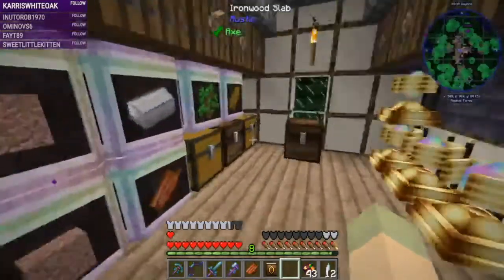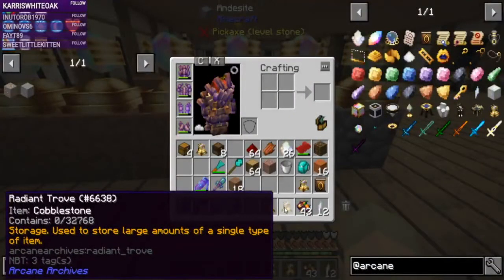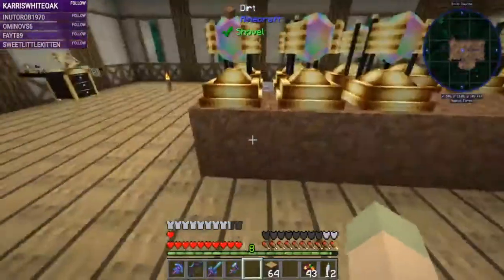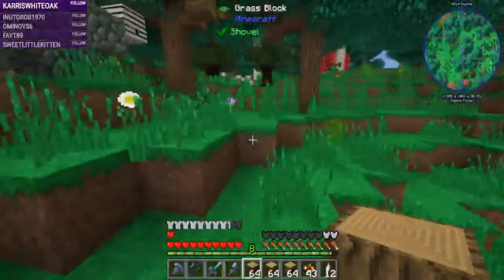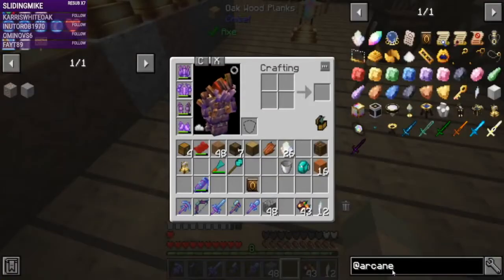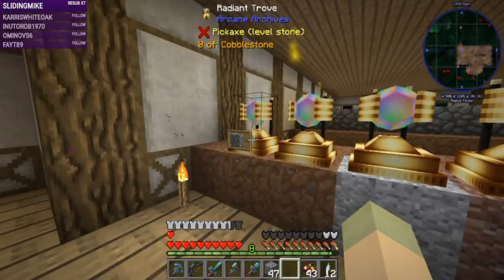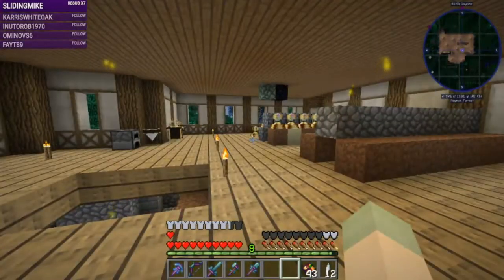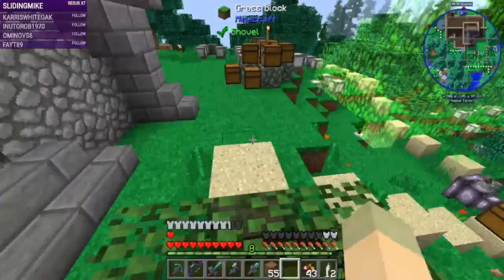37 | Spilled Juice - Better Storage Room | 1.12.2 Modded Minecraft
PACK OVERVIEW

Launching for the 3rd time, Spilled Juice brings another rendition of a kitchen-sink modpack! Instead of your normal core mods, we've switched things up. Pulled some of the lesser-known mods, and encourage everyone to explore 'other options' for their gameplay needs.

Mods Added to Base Pack: Cyclic, Reliquary

LIVESTREAM SCHEDULE

Mon: OFF
Tue: 10 AM - Noon
Wed: 7 - 9 PM
Thu: 10 AM - Noon
Fri: OFF
Sat: 10 AM - 2 PM
Sun: 10 AM - 2 PM